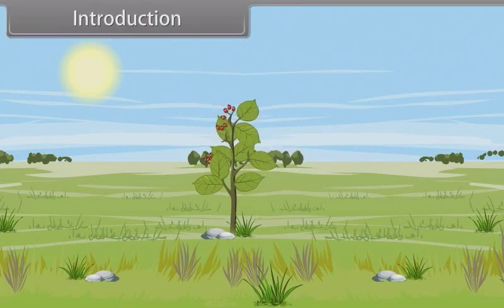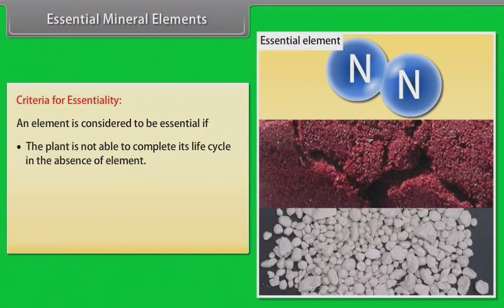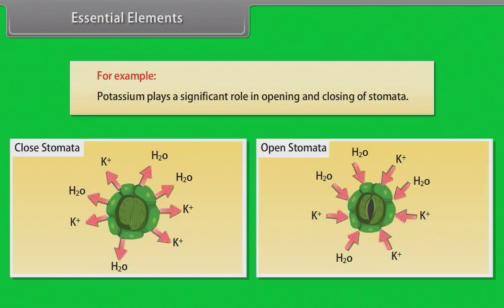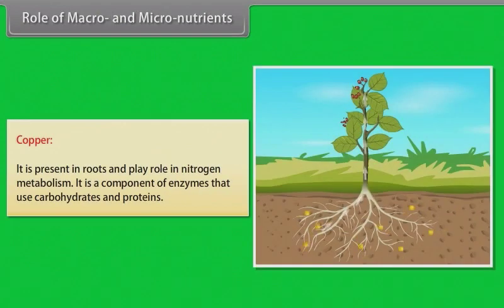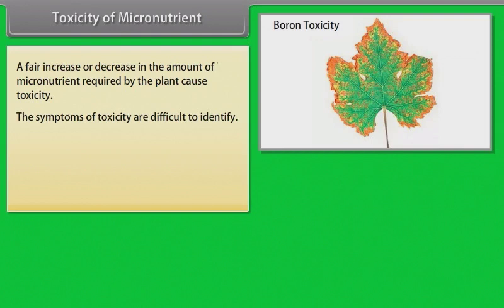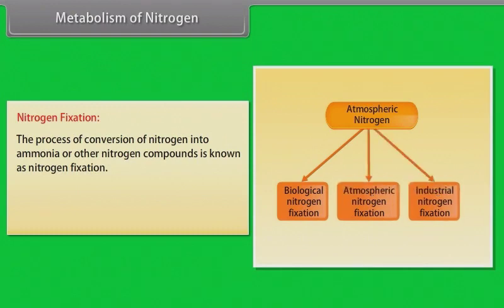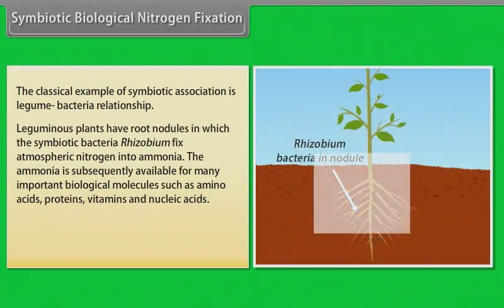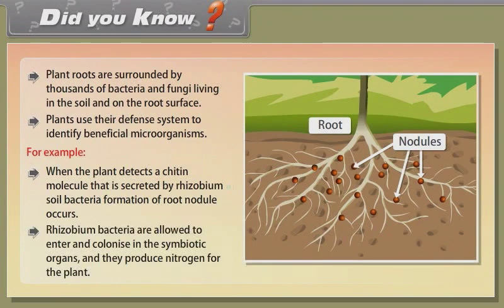Mineral Nutrition | Class 11 | Biology| English Medium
Live Classes NEET - JEENEET | JEE | Olampiads | KVPY